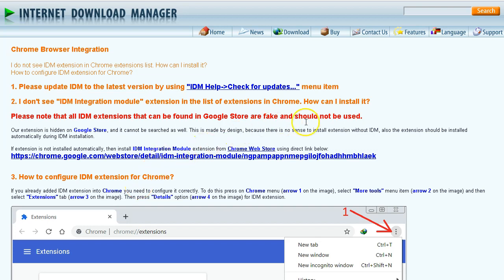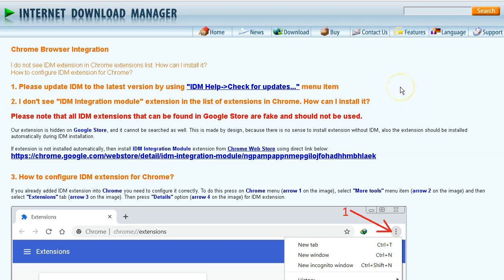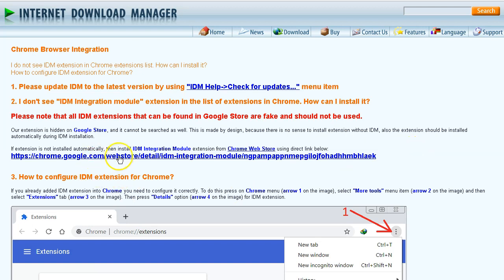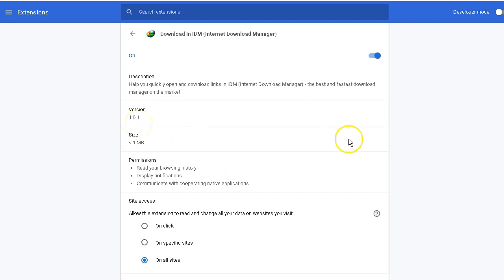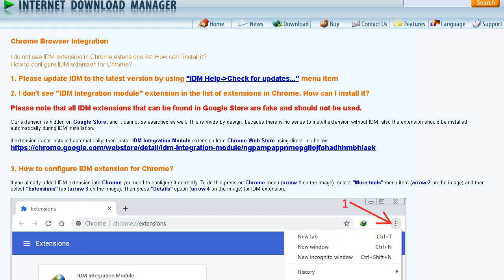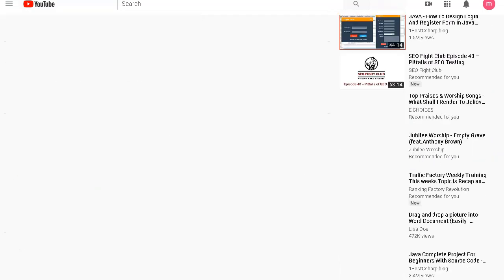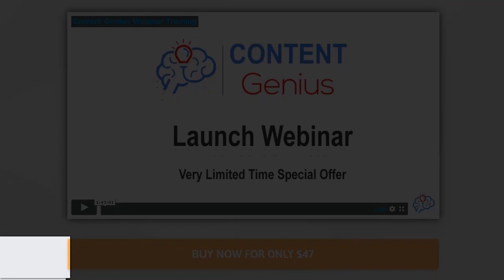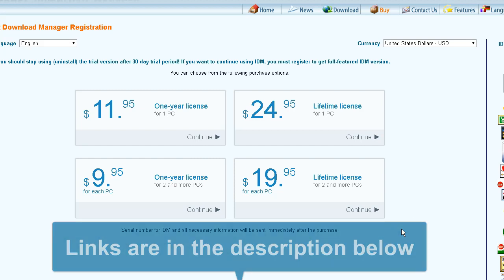Internet Download Manager Not Working & Troubleshooting - How to update chrome extension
Internet Download Manager Chrome Extension Not Working. Here's how to update and fix in Google chrome.

extension of internet download manager
free internet download manager 1 month trial
internet download manager 1 pc lifetime license
internet download manager youtube not working
internet download manager youtube video download
internet download manager youtube video download windows 7
my internet download manager doesn't work
IDM
IDM Integration Module
Download in IDM
Download with IDM
Download all links with IDM

* This video contains promotion to a tool that offers a trial and a paid version.